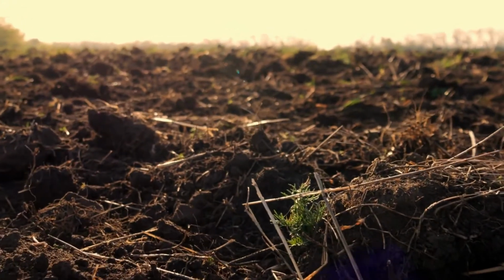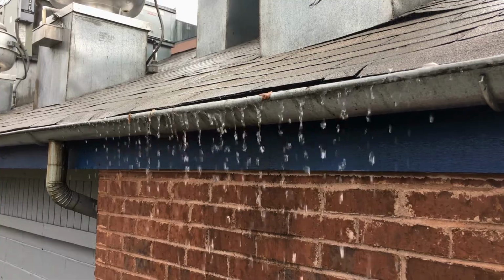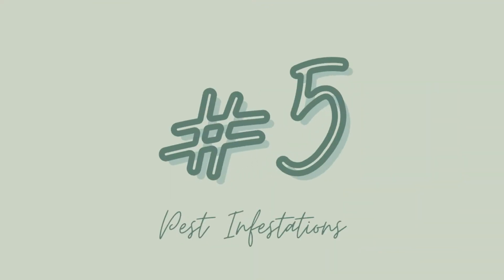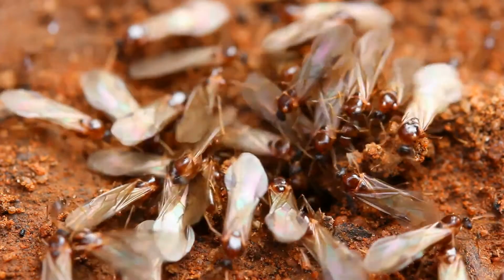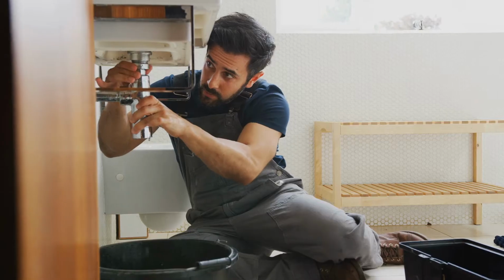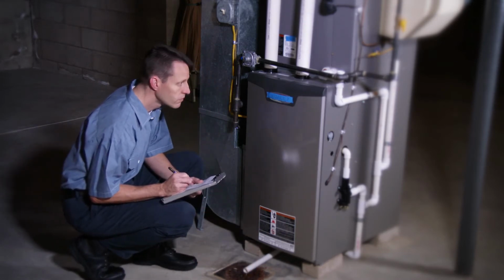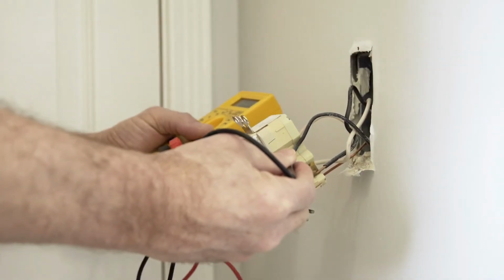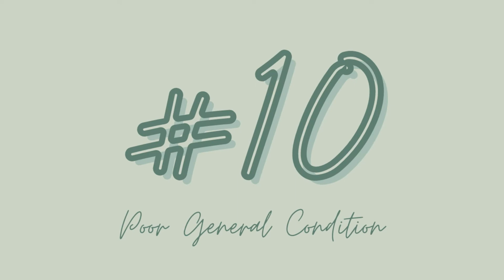Things That FAIL A Home Inspection & How To AVOID Them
10 things that fail a home inspection. Sellers, we understand. The home inspection can be very stressful! Take a look at these 10 home inspection fails and see what it takes to avoid them! Don't get blindsided by your home inspector!

Jennie Hendricks has been a realtor since 1998, and opened the Century 21 Prestige Realty office in 2005.  The office is right on historic Main Street at 121 N Main in Cedar City, UT 84720.  We look forward to serving you!

and on Facebook search for Cedar City Real Estate--Century 21 Prestige Realty